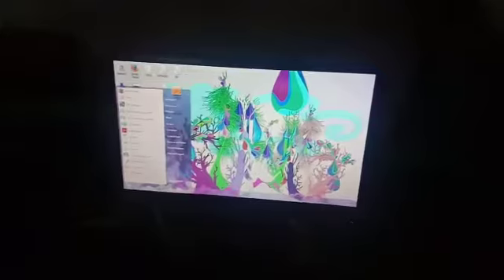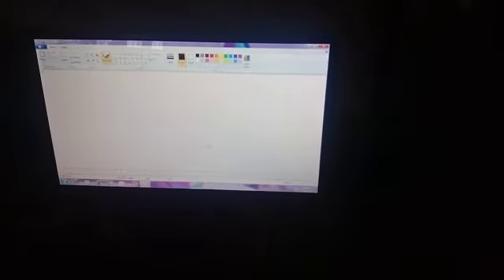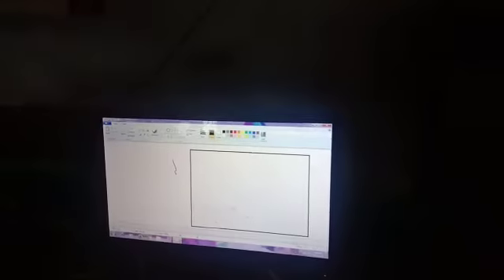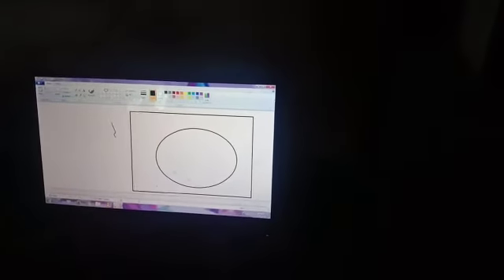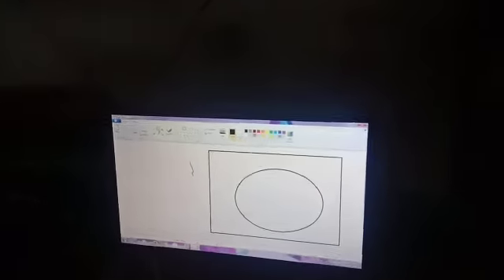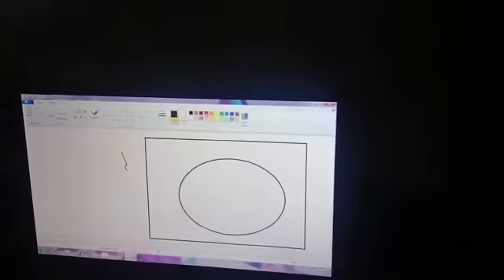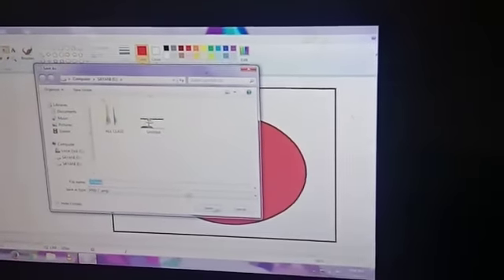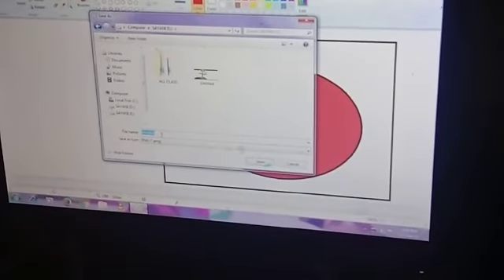Rsps charakdangi 19/05/20 tuesday class 1 comp practical